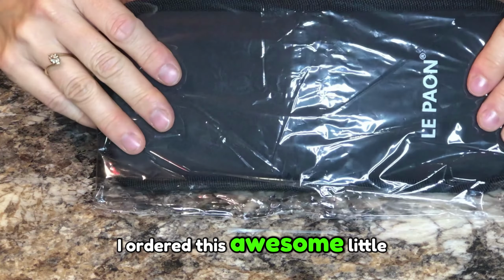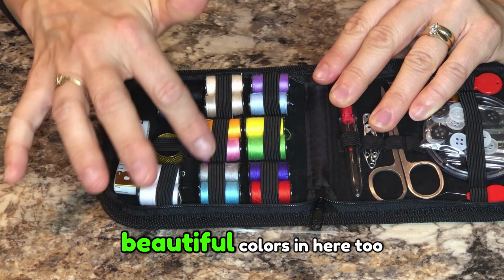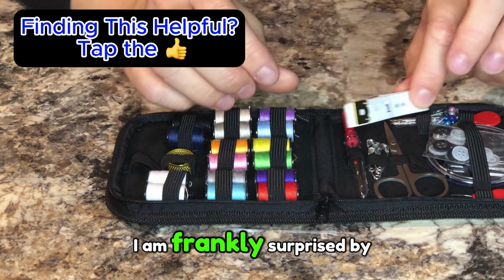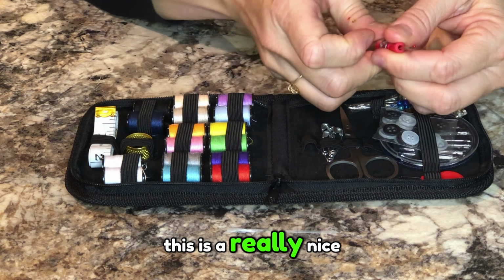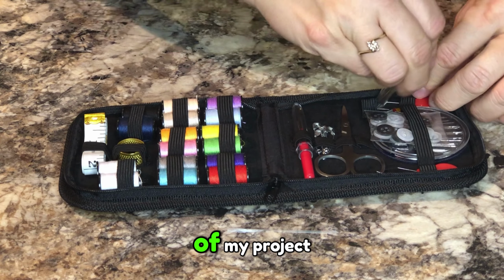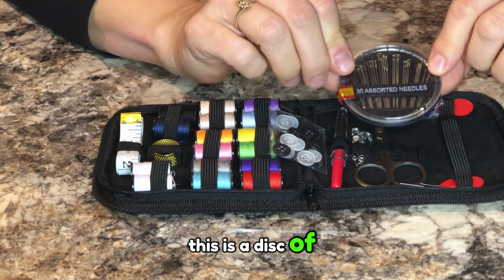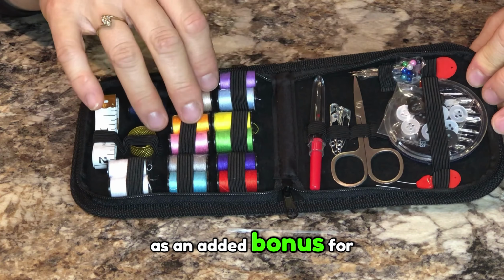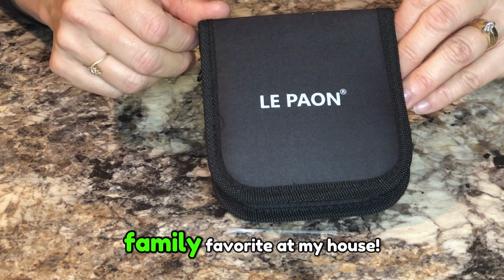Ultimate LE PAON Sewing Kit Unboxing: Travel Must-Have!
Unbox the LE PAON Small Sewing Kit and discover the perfect companion for all your basic repair needs. This compact, lightweight kit includes high-quality essentials like needles, thread, scissors, a thimble, a seam ripper, and more, all securely tucked in place with black elastic bands. Ideal for travelers, beginners, and anyone who wants to be self-sufficient with their repairs, this durable and multifunctional sewing kit is a thoughtful gift that you can conveniently carry in your purse or glove compartment.

Check out the price on Amazon (Amazon paid link)